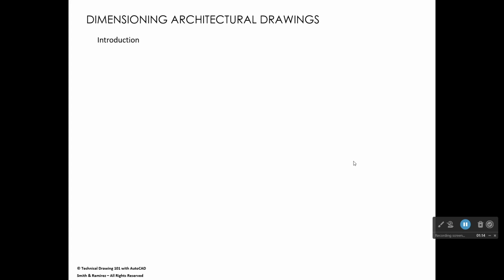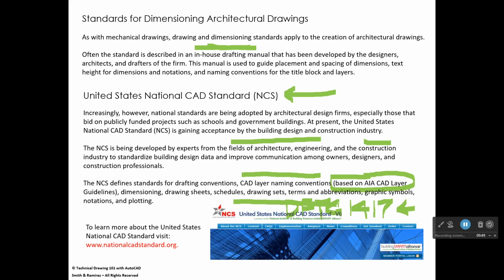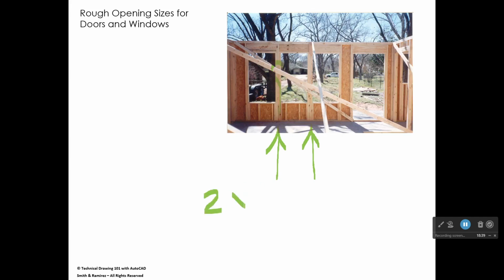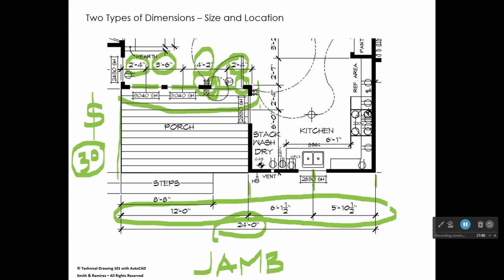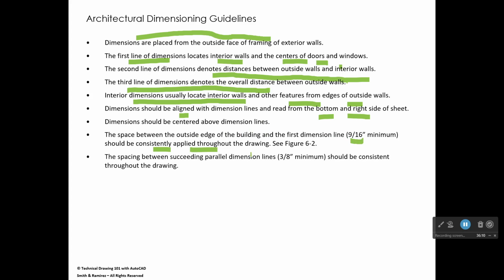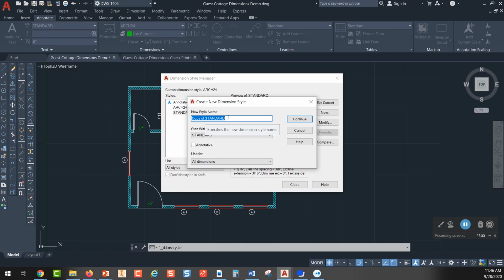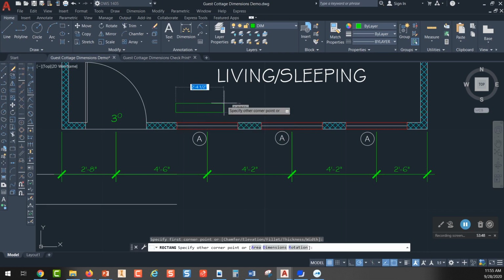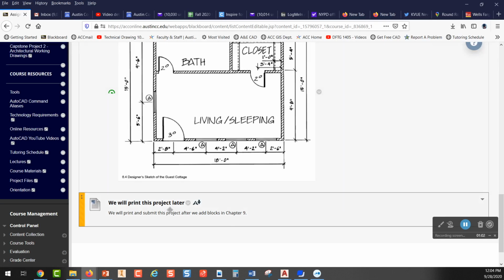Online Class Meeting 9-28-2020 Arch Dimensioning and Guest Cottage